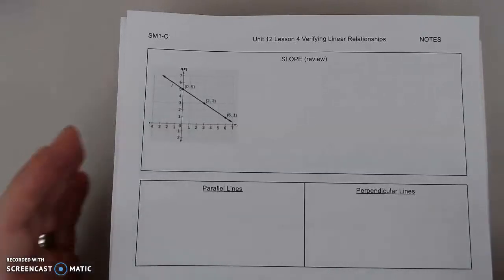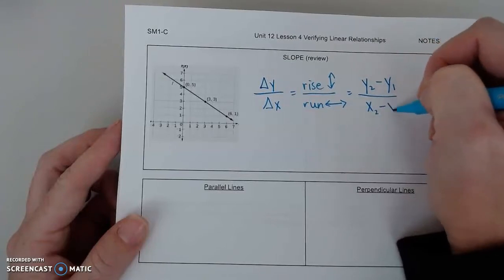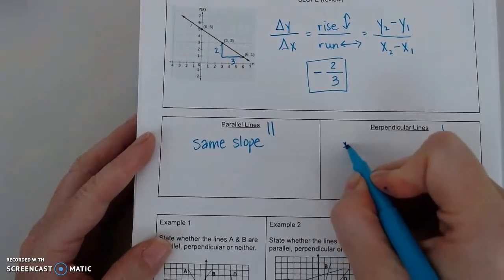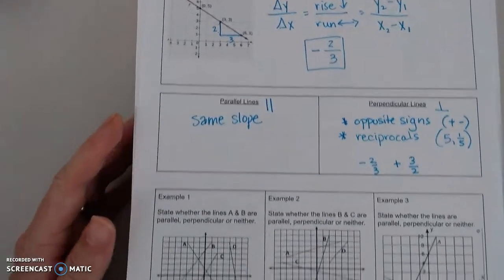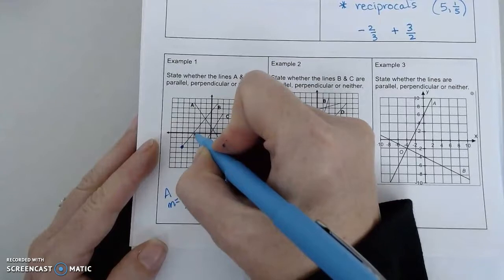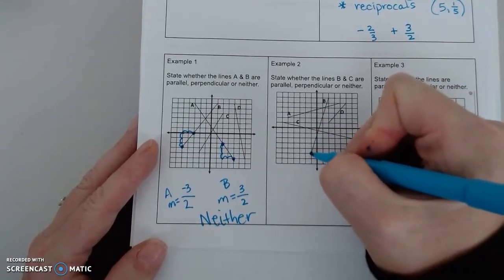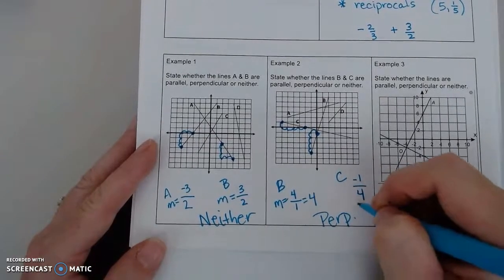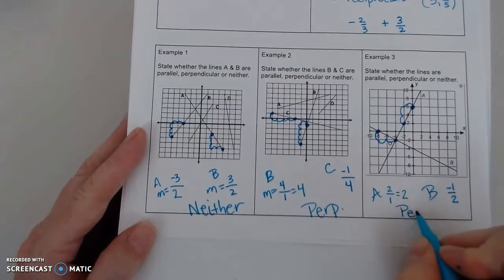SM1-C U12L4 Part 1